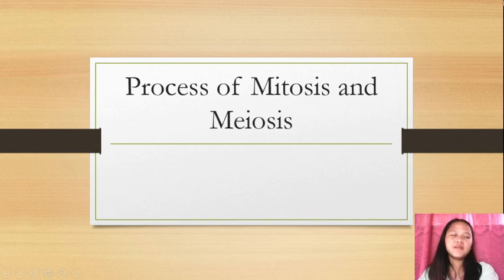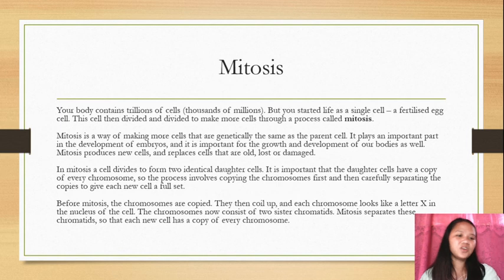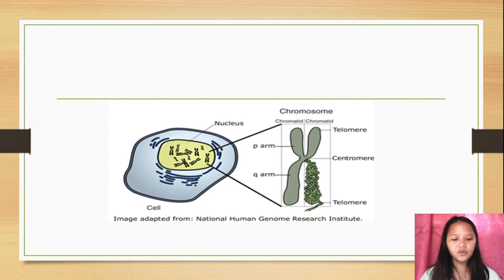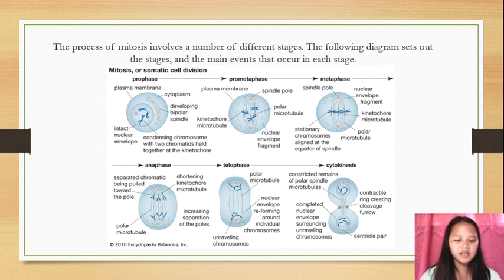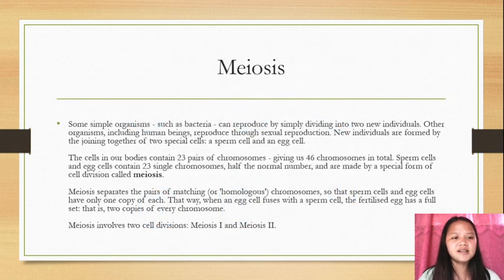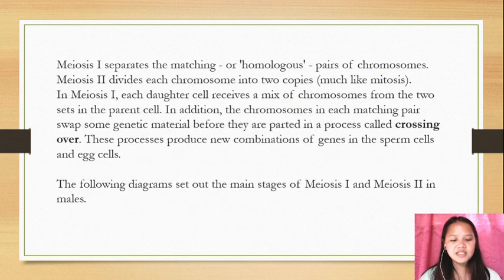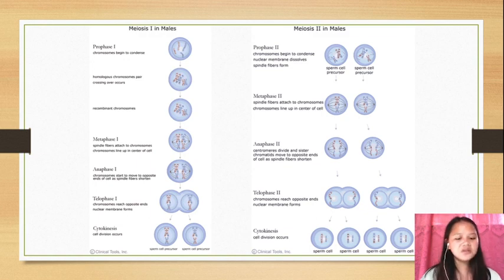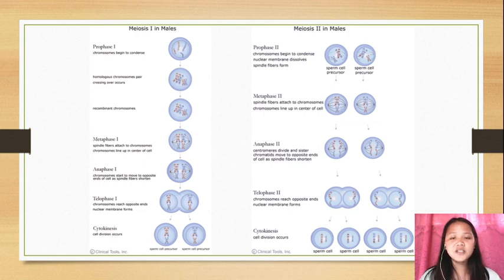Process of Mitosis and Meiosis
Process of Mitosis and Meiosis LAB 4, Joshua Mae Dalugdog BSED-III